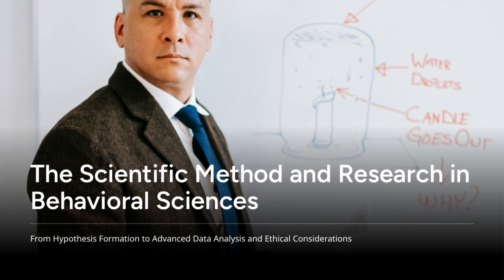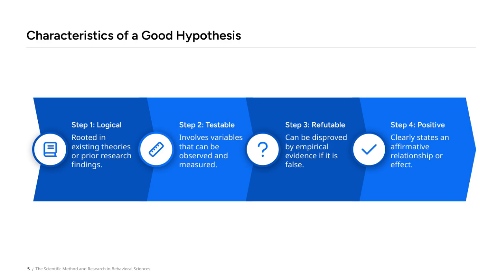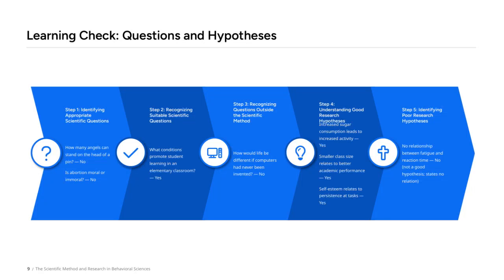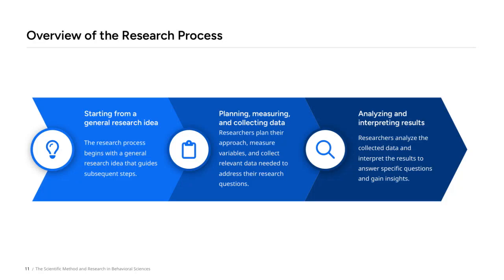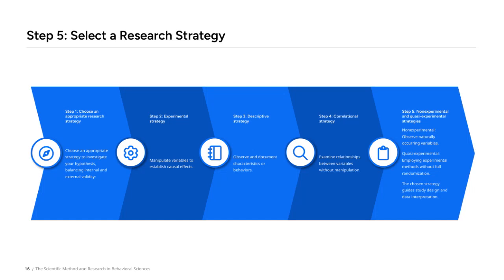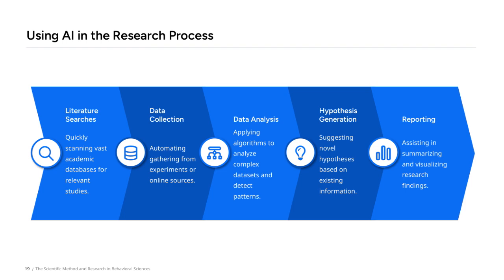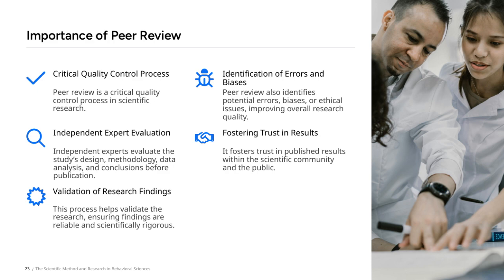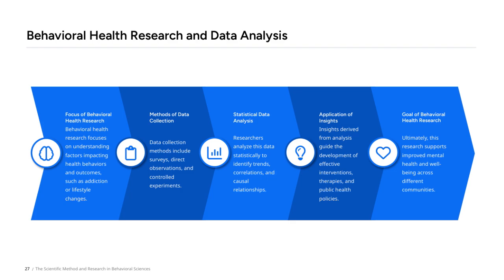Research Methods PowerPoint Chapters 1 & 2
For course